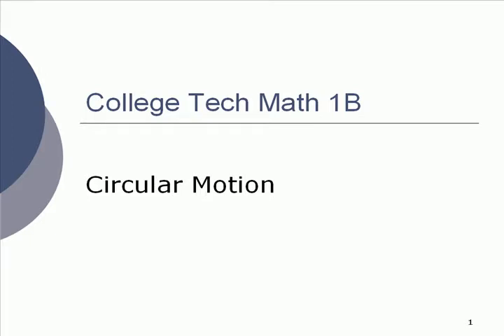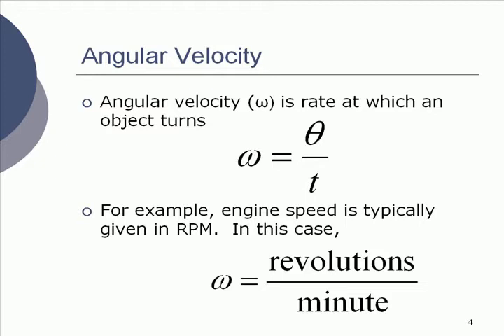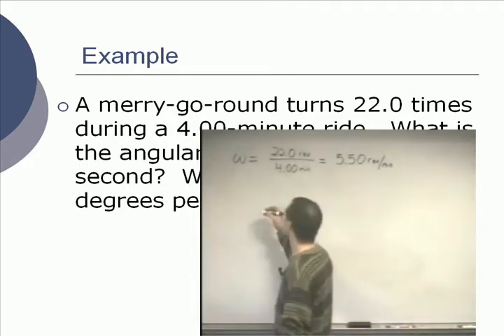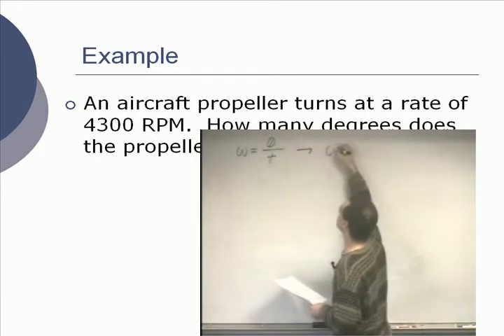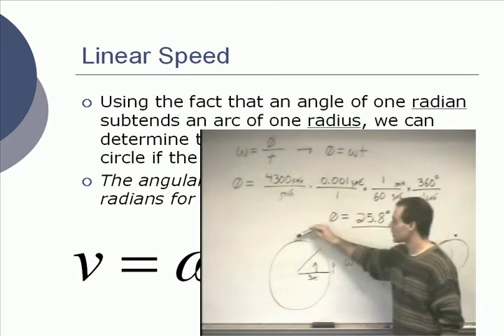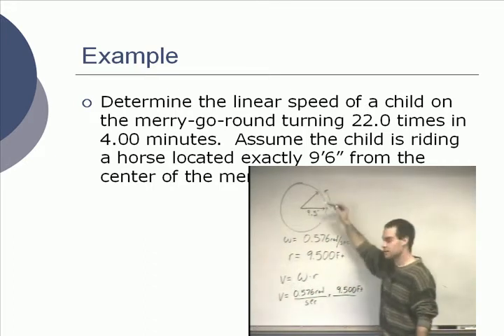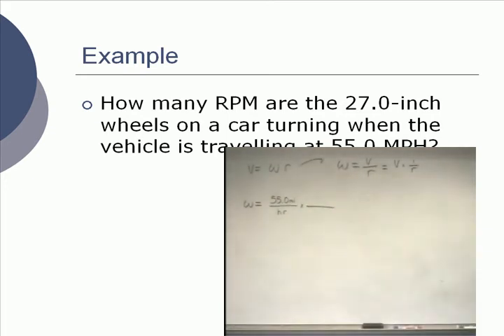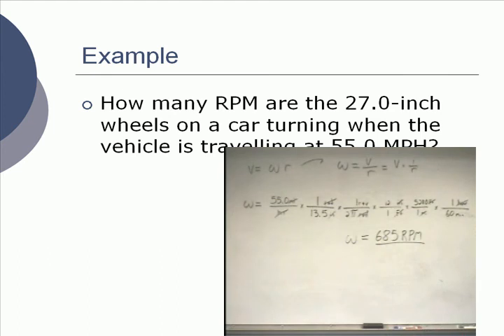CTM 1B Circular Motion